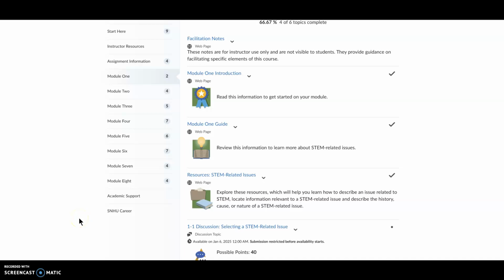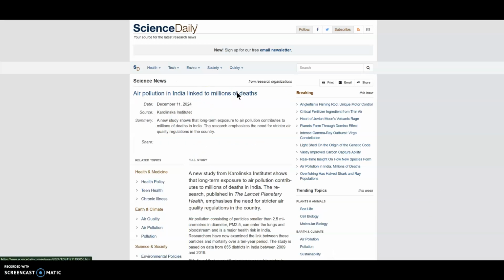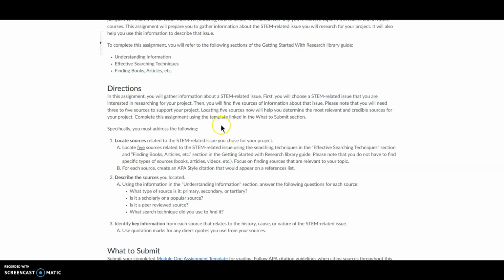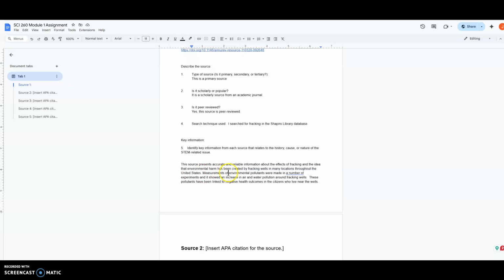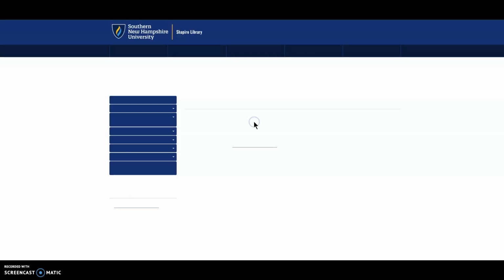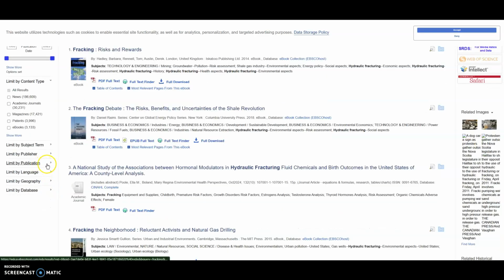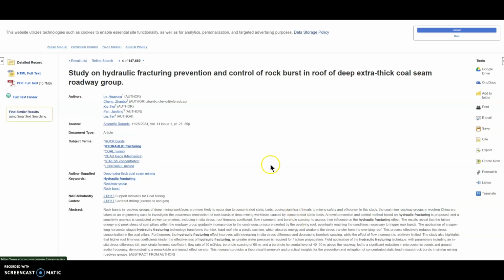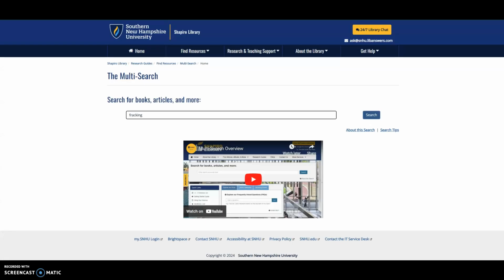SCI 260 Module 1 Assignment